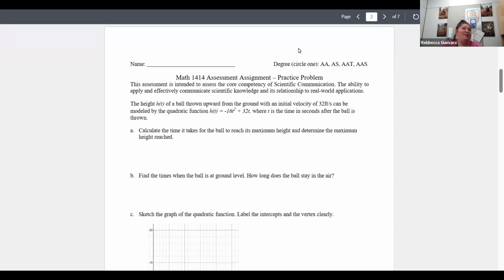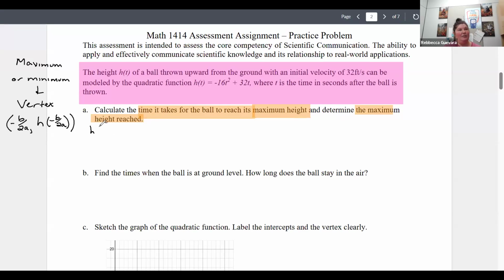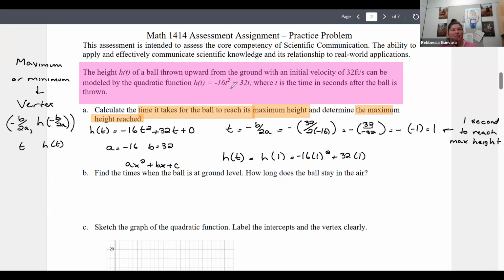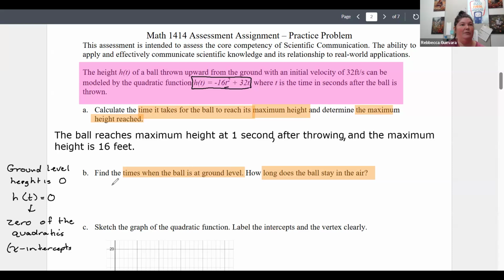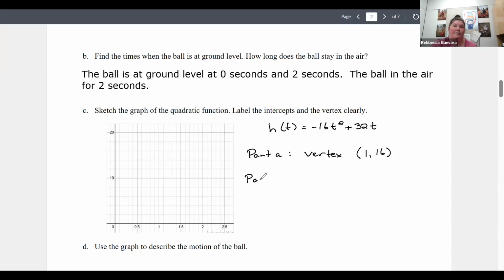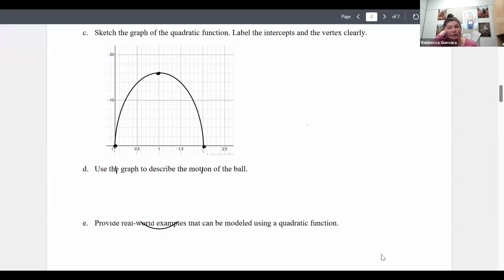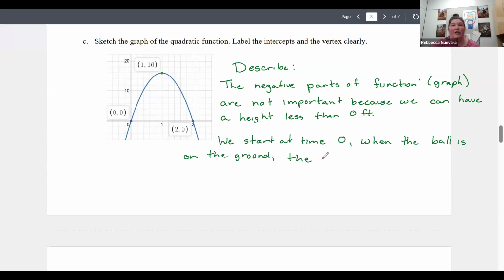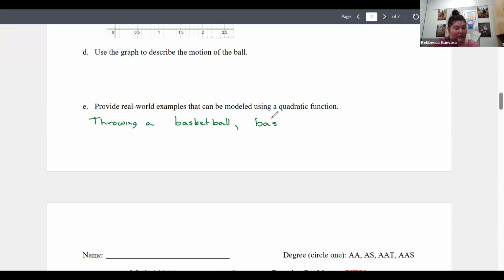MATH 1414 Common Assessment Practice Problem